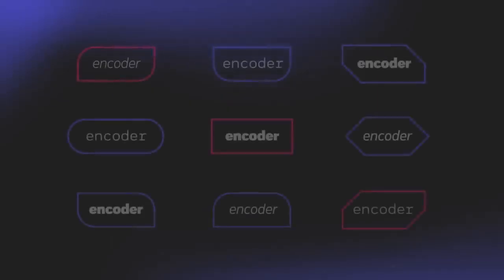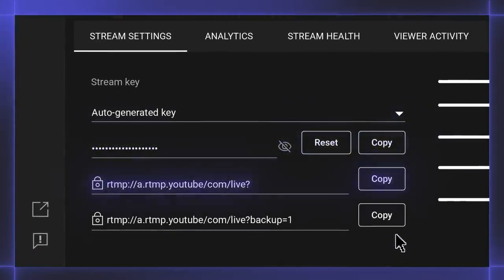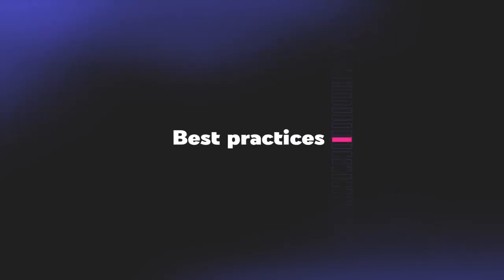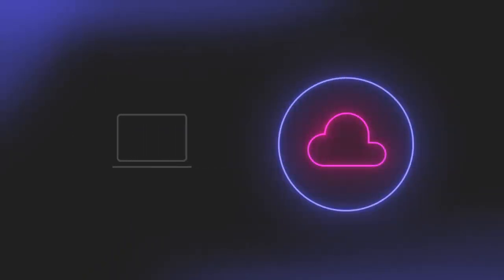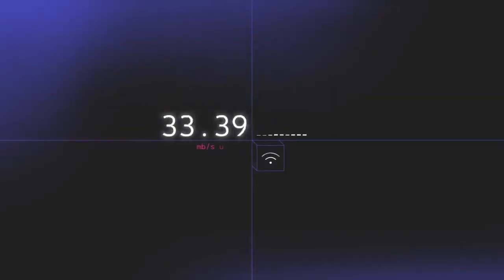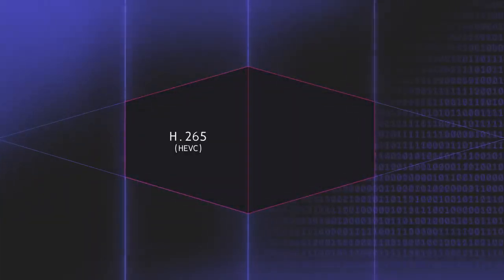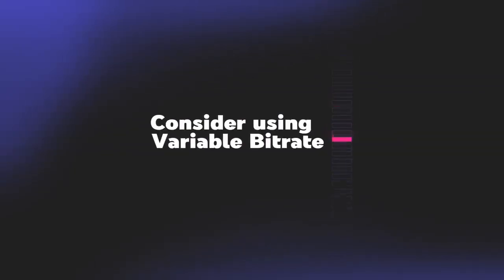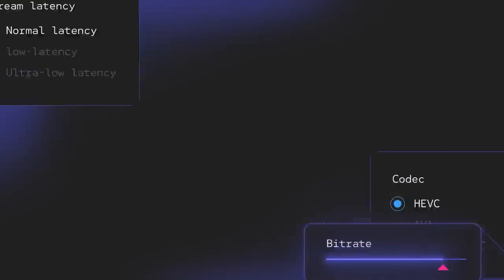Simulstreaming | Youtube Tutorial's | Youtube Hints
Simulstreaming lets you go live with the same content across multiple platforms at the same time – helping you reach viewers no matter where they prefer to watch your streams. Let’s walk how simulstreaming works and some best practices to help when setting up your stream.

Time Stamps:

00:00 | What is Simulstreaming
00:30 | Using an Encoder to Simulstream
02:28 | Simulstreaming Best Practices
03:20 | Recommended Encoder Settings for Simulstreaming